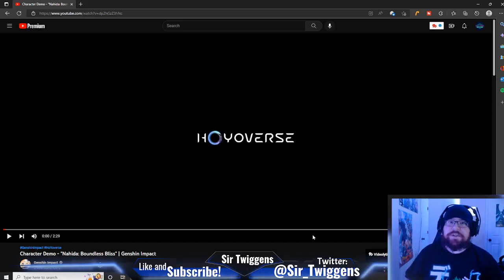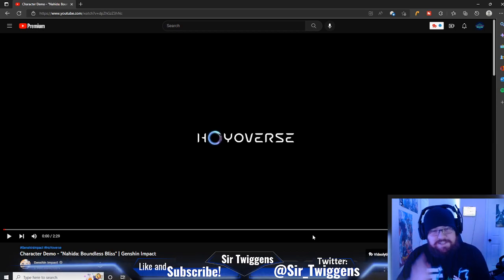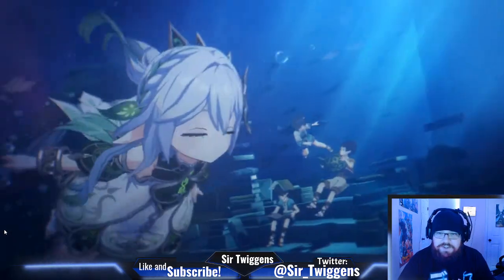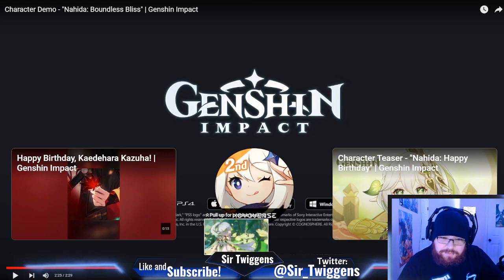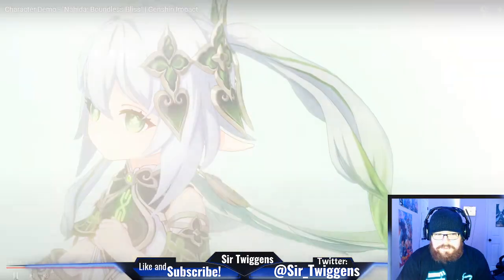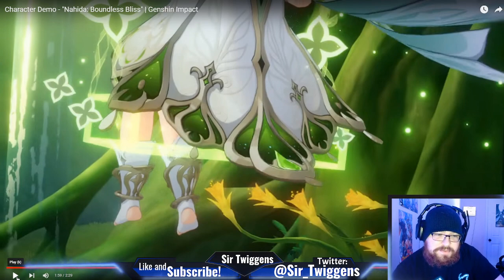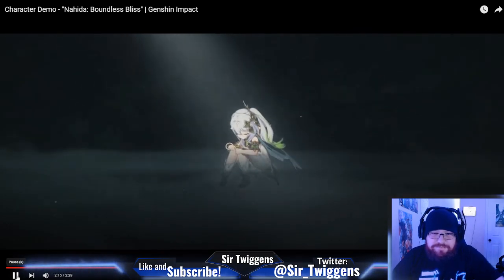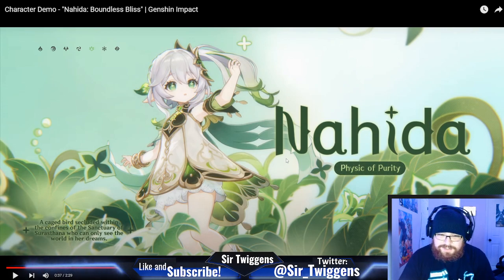Nahida Character demo trailer is here! My reaction! Genshin Impact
I react to the new character demo trailer that Hoyoverse and Genshin Impact just dropped on us centered around the new 5-star character: Nahida (aka Lesser Lord Kusanali). So, sit back and check out my reaction to what the dendro archon brings to the table in this trailer!